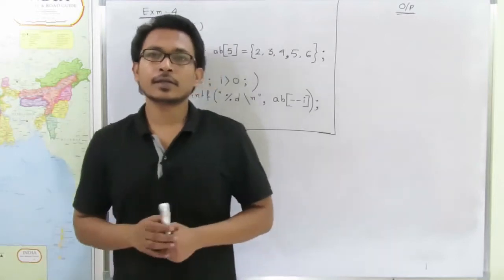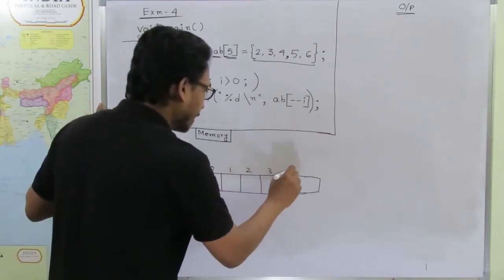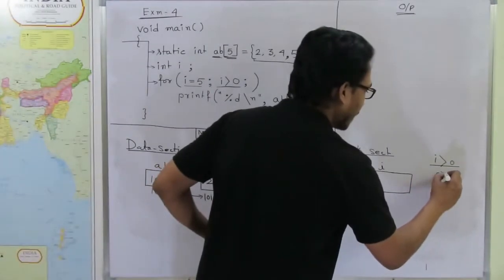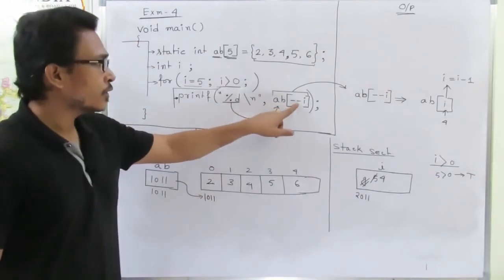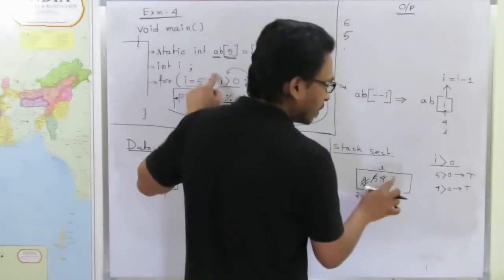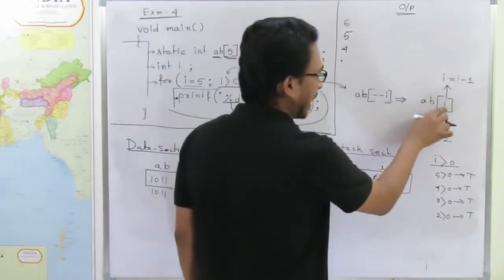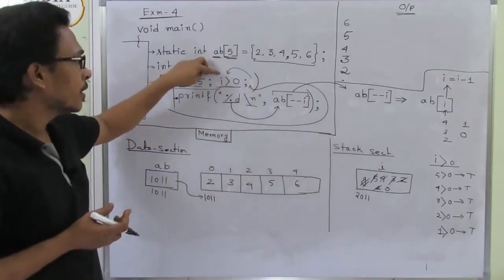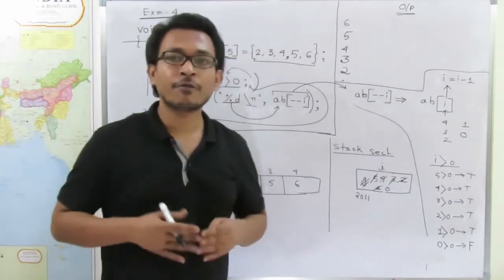8.7 Array Example 4 || GATE C Program || By Swapan Das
In this video we cover Array Example 4. from GATE C Program syllabus. Taught By Swapan Das.